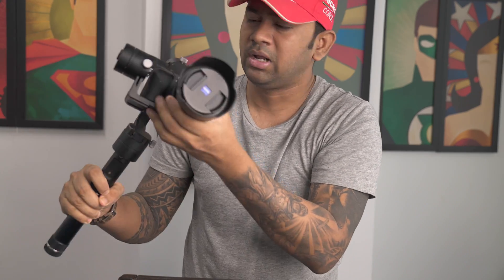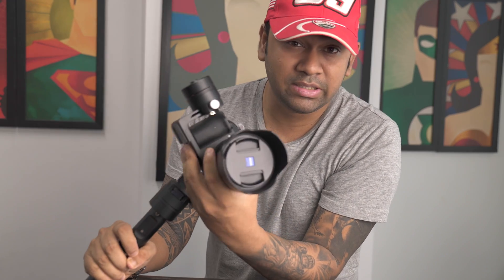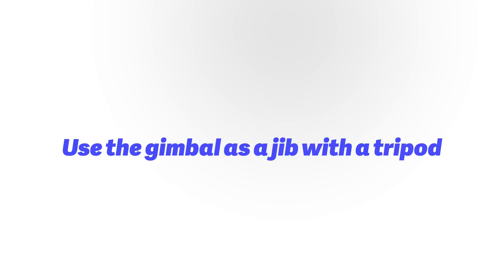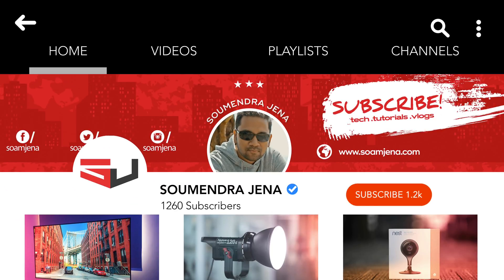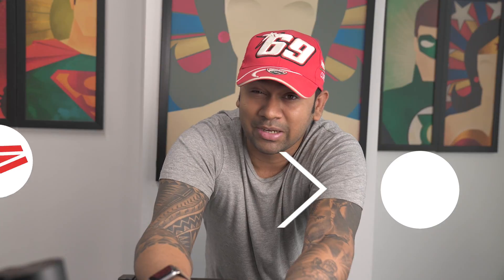How to use Gimbals in Weddings!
Here are the 10 things you need to keep in mind, while using 3 axis gimbal in weddings. I recommend Zhiyun Crane or Zhiyun Crane Plus for heavier camera setups.

I recommend buying those gimbals only :

AMAZON USA :
Moza Air Cross
Moza Air
Zhiyun Crane 2
Zhiyun Crane v2
Zhiyun Crane Plus

AMAZON INDIA :
Moza Air Cross
Moza Air
Zhiyun Crane 2
Zhiyun Crane v2